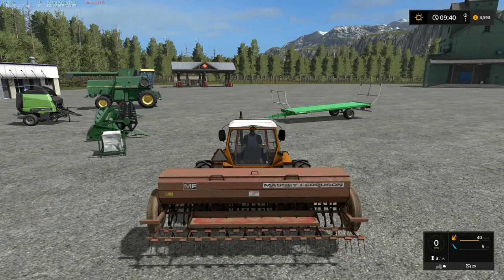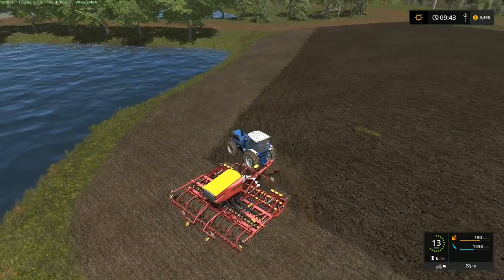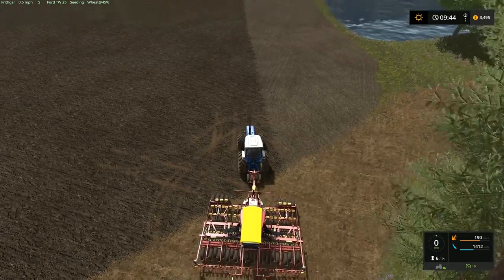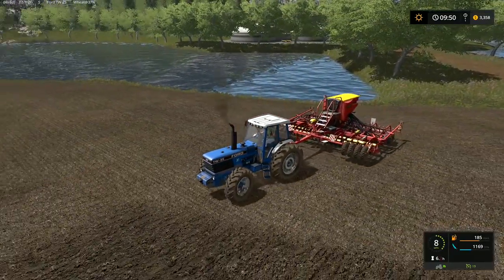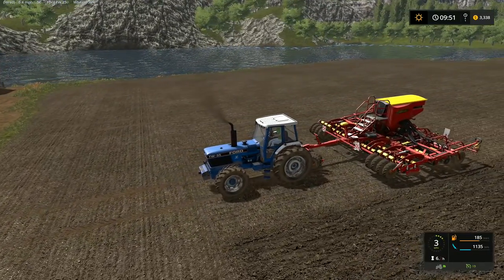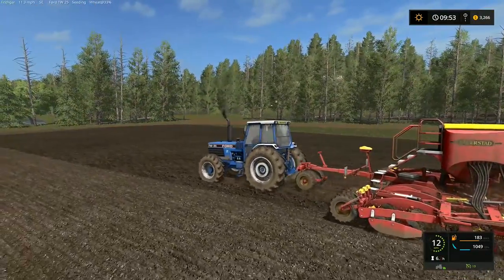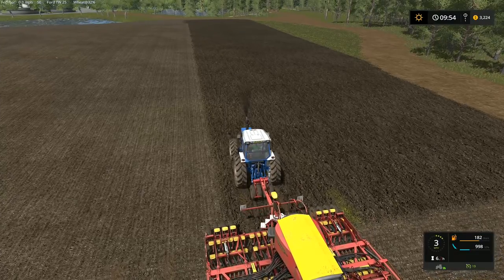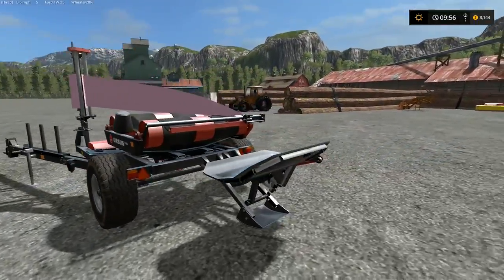Let's Play FS17, Pacific Inlet Logging #21: The Final Combine!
Our final episode here on our super hard play through, we've actually managed to progress things along enough that we're able to do some combining before we leave!  I hope you've enjoyed this type of series and we'll be back in FS19 with another one just as soon as we find a map that's perfectly suited to this type of play!

No questions on this series, however suggestions in the comments section will always be read and noted!